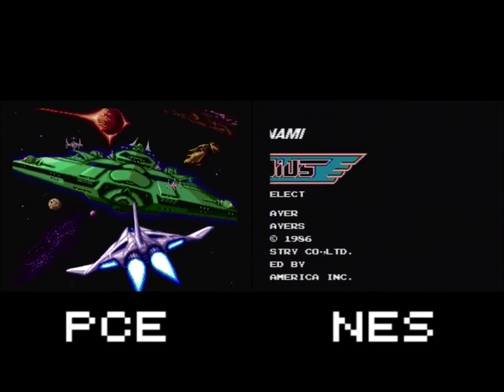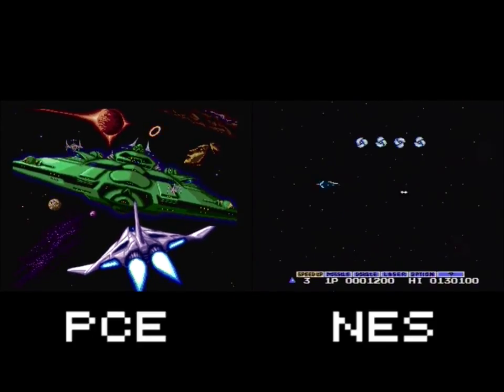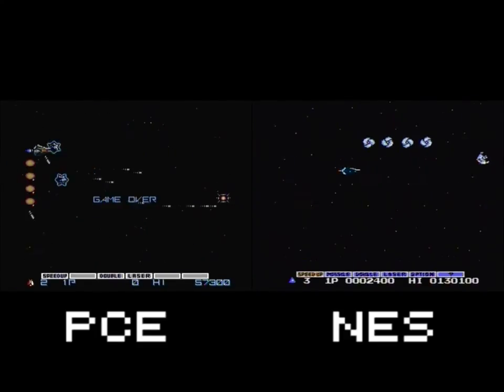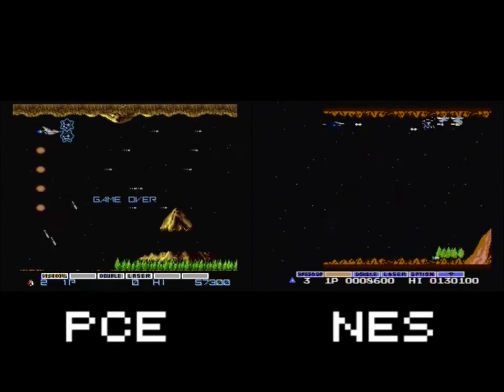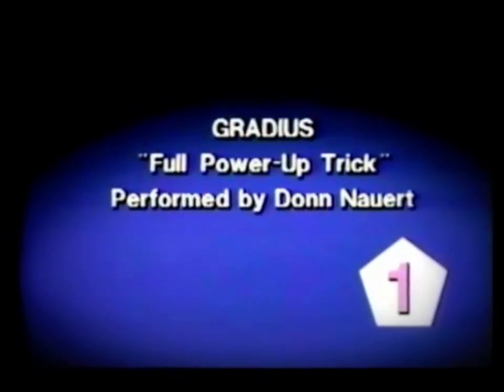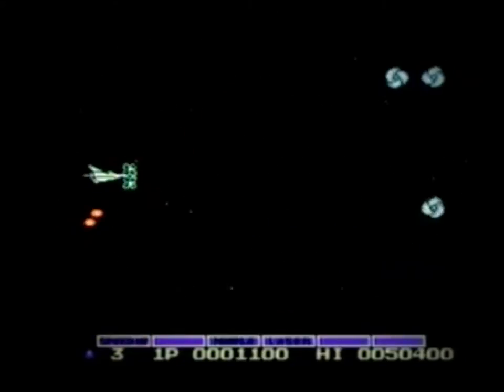Same Name, Different Game Episode 16: Gradius (NES vs. Turbografx)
After nearly a year off, Same Name, Different Game RETURNS! New theme
song, new logo, same great concept! This time, it's GRADIUS!